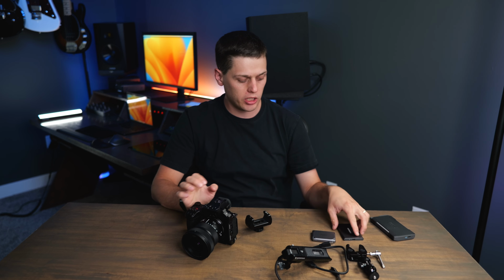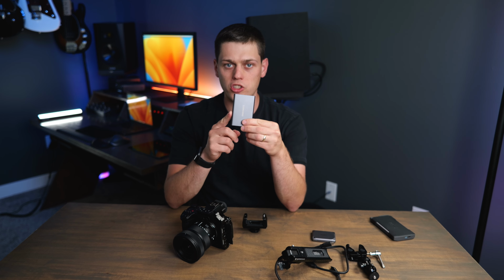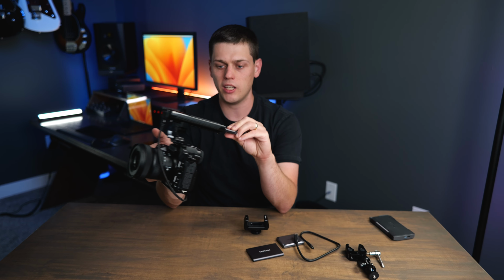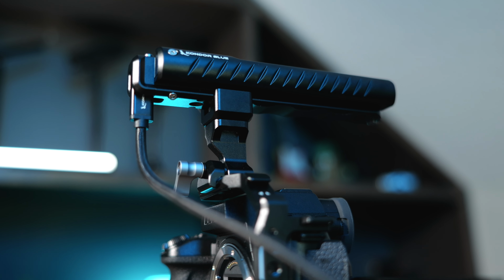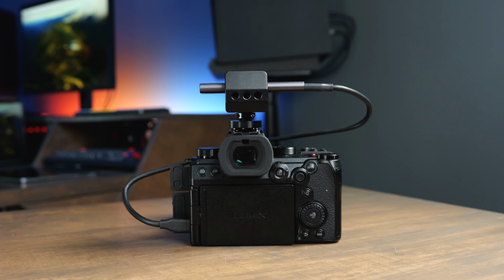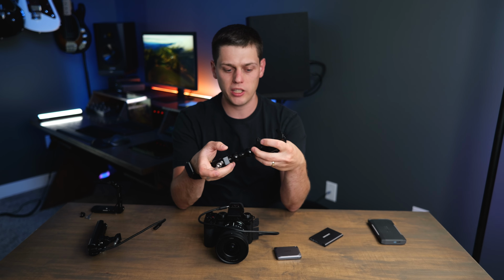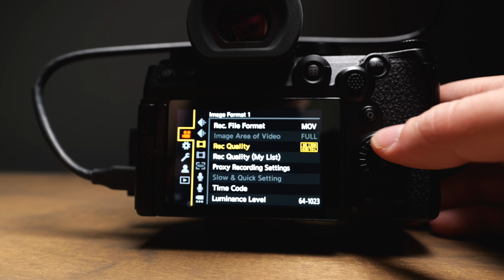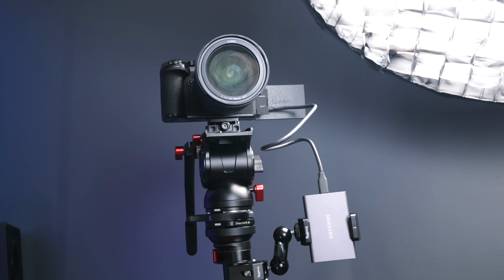3 ways to Record to SSDS on the LUMIX S5 II x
SSD Recording is so nice with the Lumix S5II X. In this video I show my 3 favorite ways to rig SSDS with this camera to take advantage of the fast SSD Recording and the fast offload times.

Kondor Blue Pro Blade Handle
Pro Blade SSD Mag
Neewer Half Cage
SSD Holder
Power Bank Clamp
Cold Shoe Adapter
Crab Clamp
Crucial X9 Pro
Samsung T7

My Favorite Cameras & Lenses:
Lumix S5II X
Lumix 24-105 F4
Lumix 24mm F1.8
Lumix 35mm F1.8
Lumix 20-60
Lumix 14-28

Smallrig V Mount Plate
Kondor Blue Dummy Battery
Atomos Ninja V
HDMI Cable
Sennheiser MKH50
Lumix XLR Interface
Rode Wireless Pro

Key Light
Side Handle
Elgato Prompter